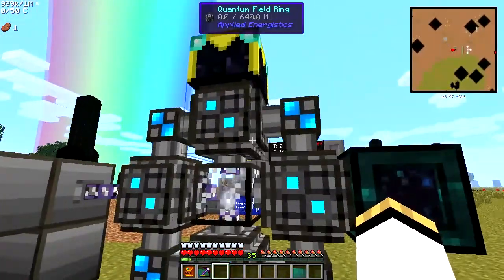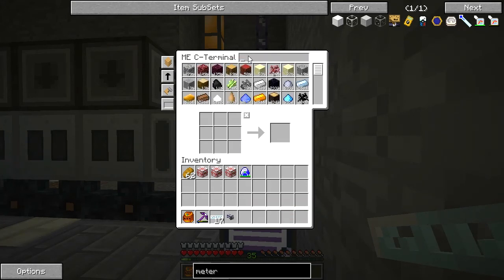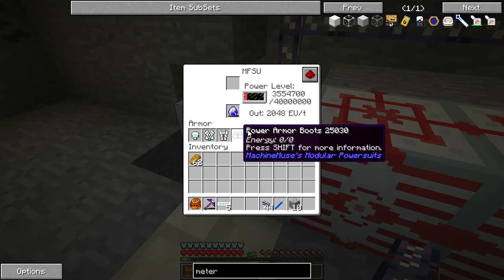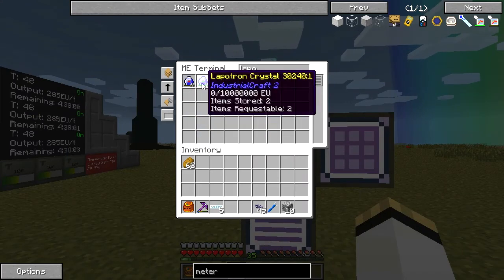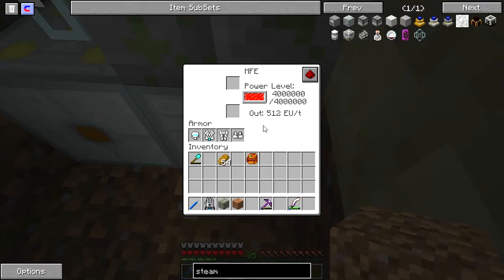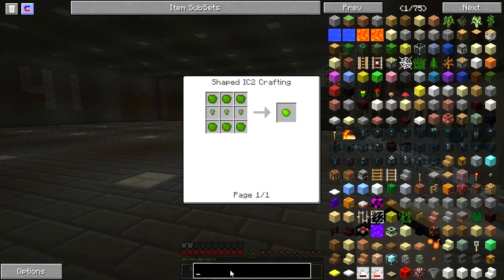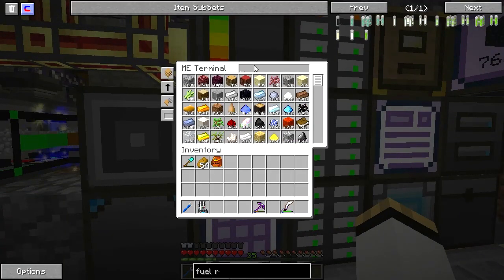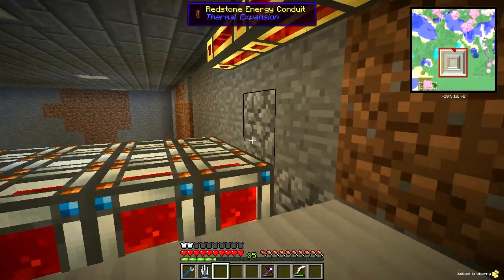Ginger Lion Season 1 Minecraft Lets Play - Episode 33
Episode thirty three!  Today is cleanup and integration day.  Having set up my nuclear power station, I take today and integrate it with my system.  Transporting the power to my base, extracting and reprocessing spent fuel, and using the byproducts safely are my focus today.